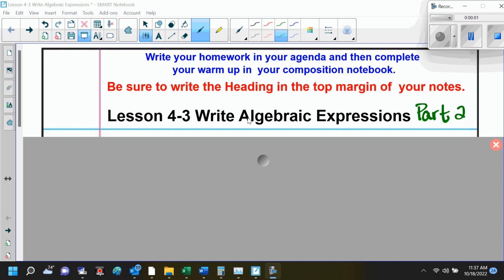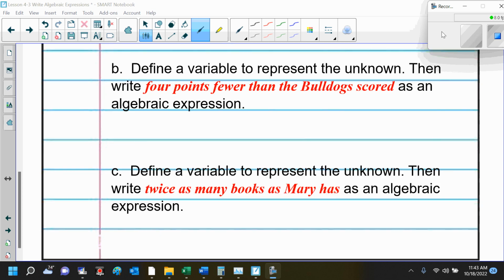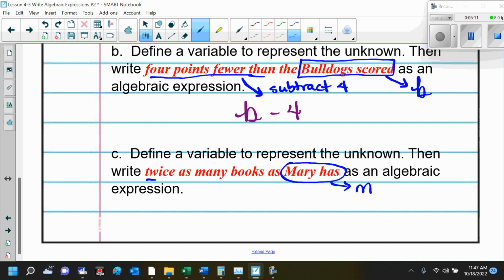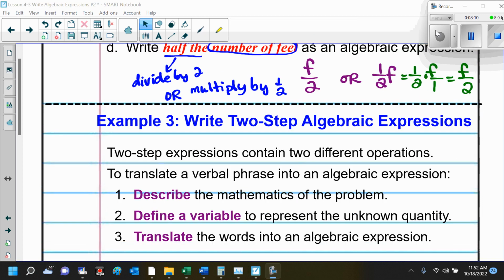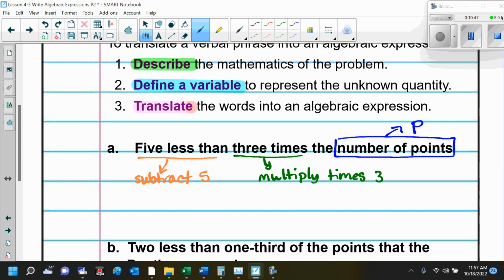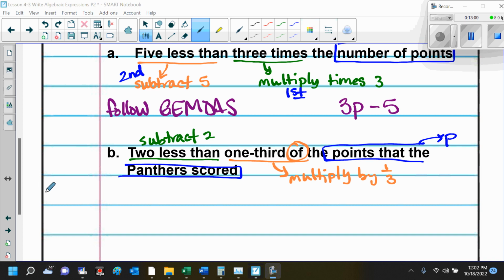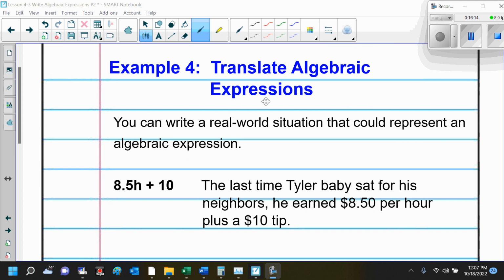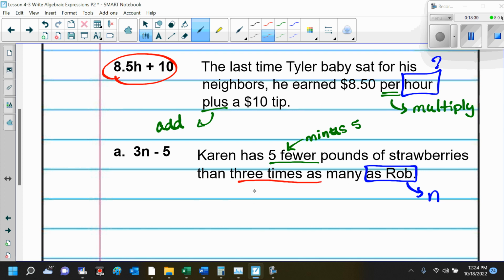Lesson 4 3 Write Algebraic Expressions Part2